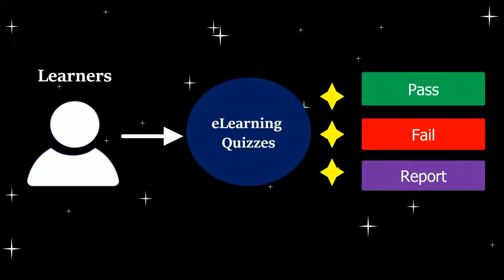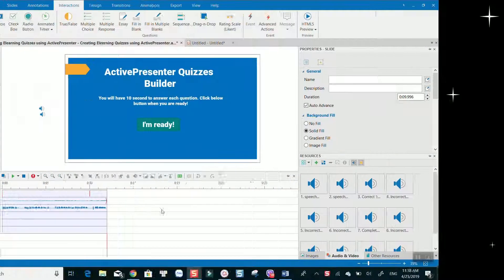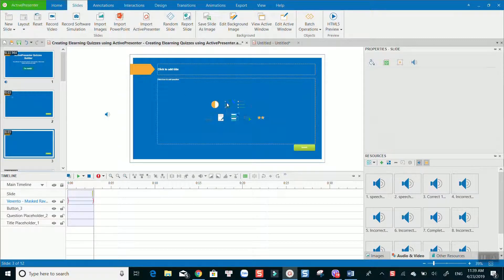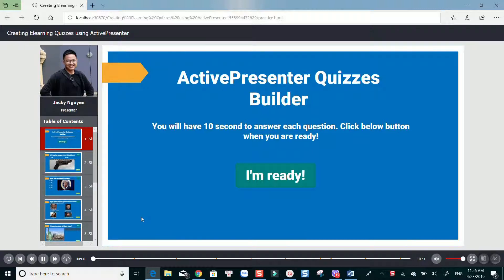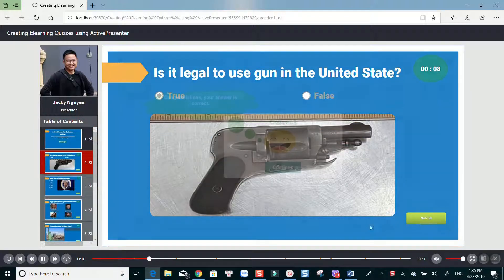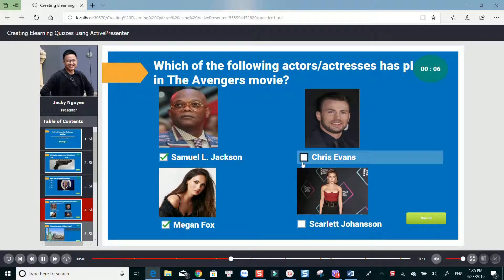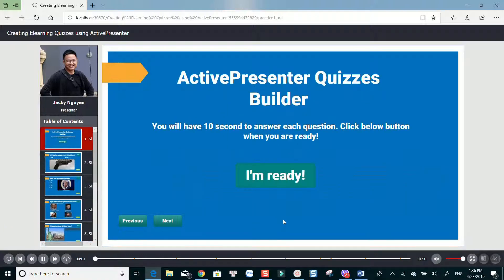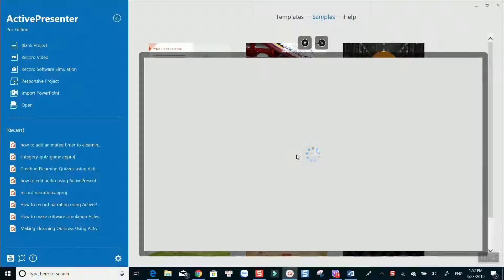eLearning Quizzes Builder - ActivePresenter 7 Tutorial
Learn how to build elearning quizzes using ActivePresenter 7 in this tutorial.